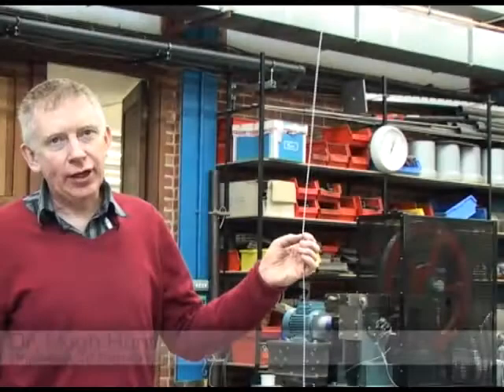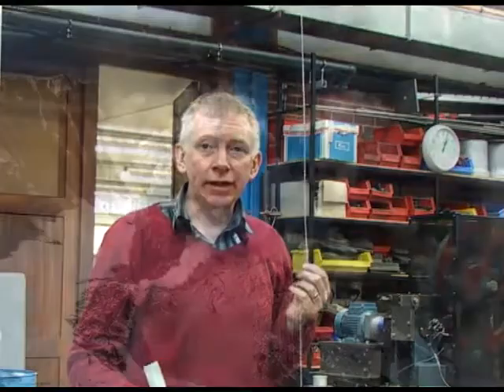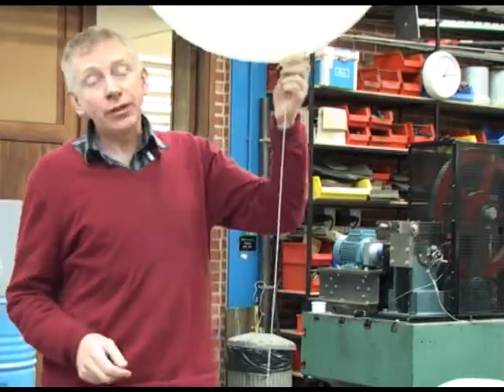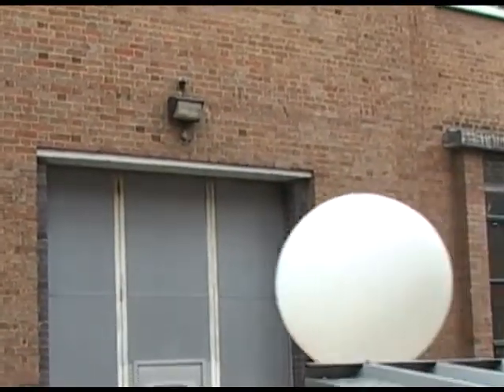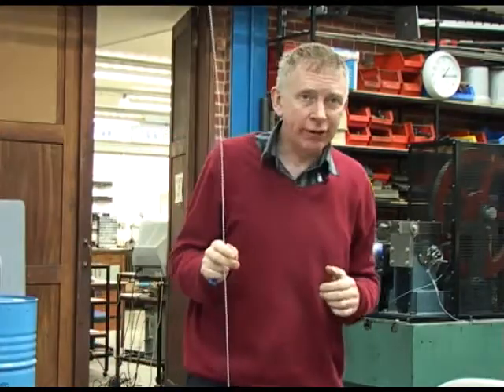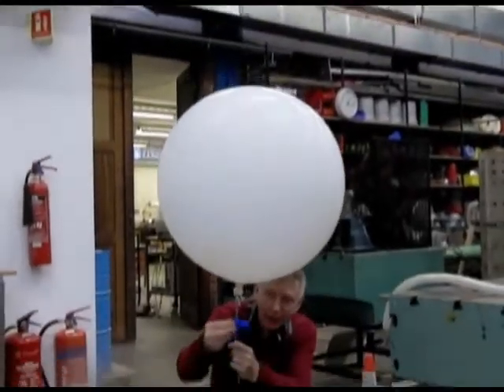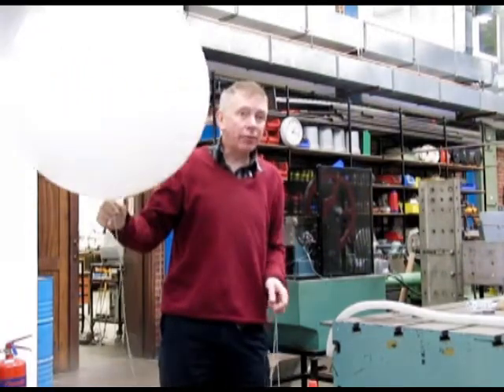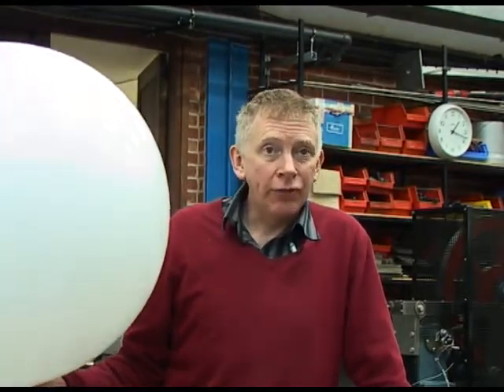Cooling the Planet - Naked Engineering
One of the many options in the fight against climate change is to send particles up into our stratosphere to reflect solar radiation and cool down our planet. We explore the engineering challenges of sending particles so far up into the sky...